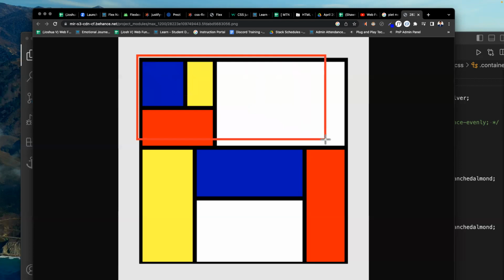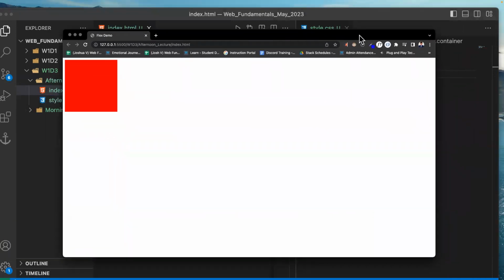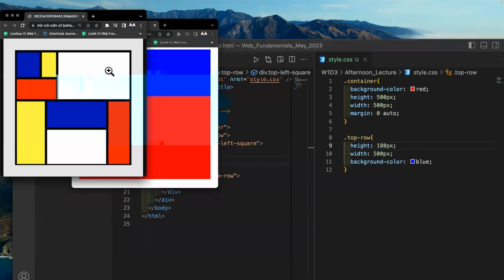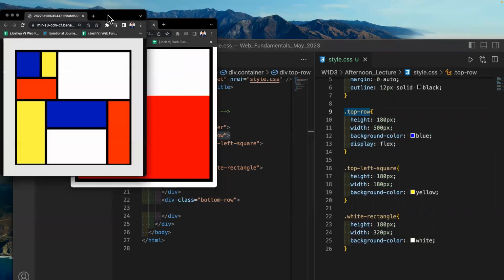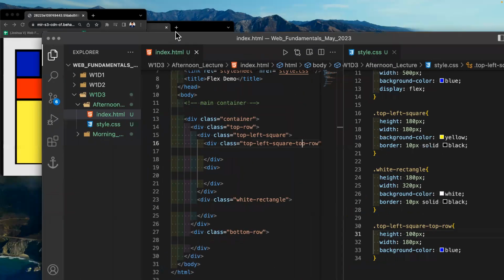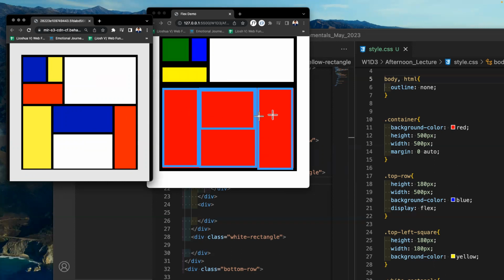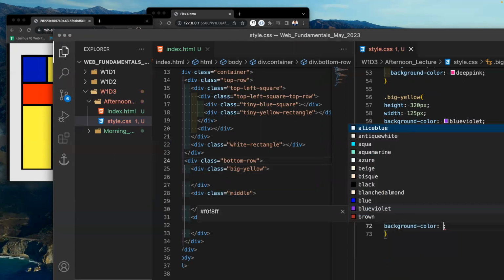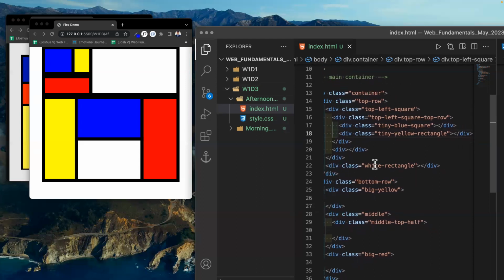Web Fundamentals May2023 W1D3 Flex Demo